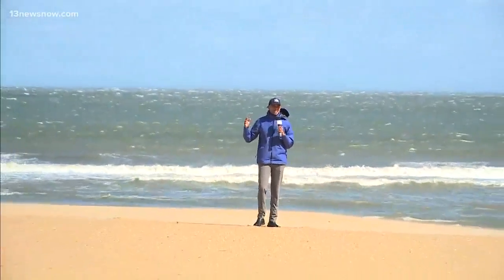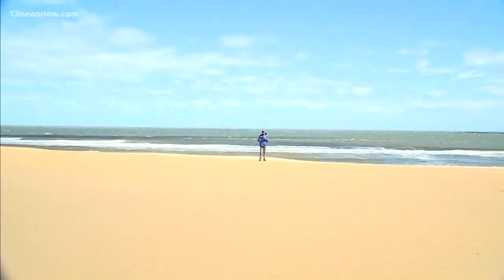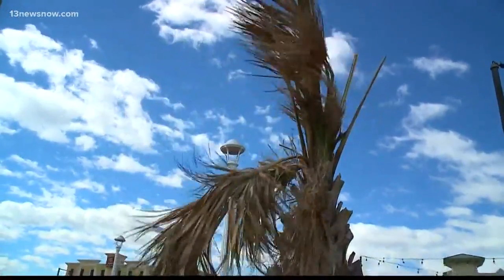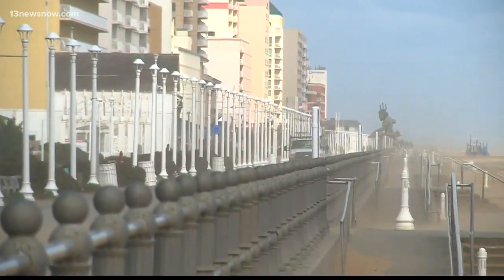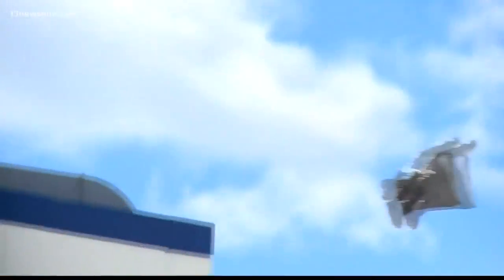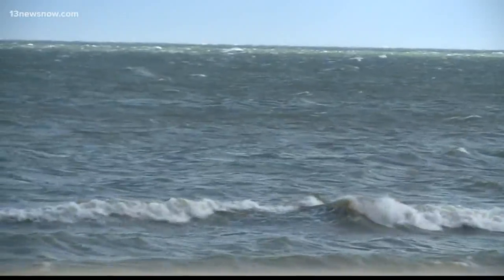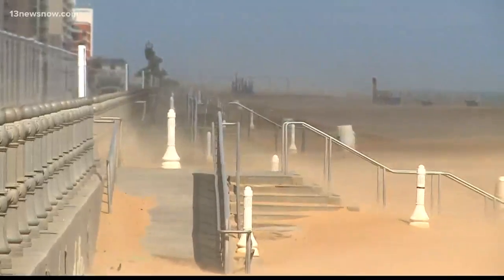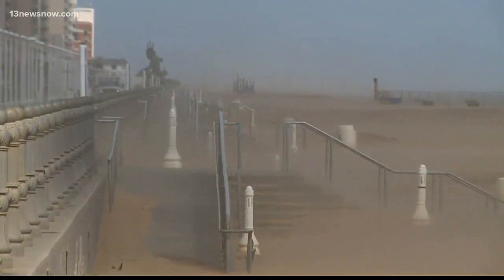VB Oceanfront gets pounded by strong winds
13News Now Steven Graves has the information.